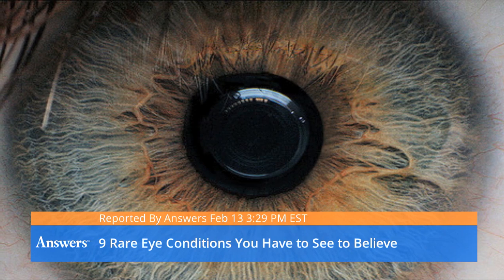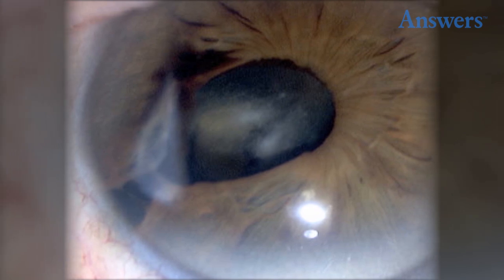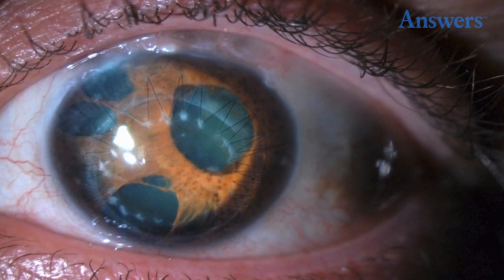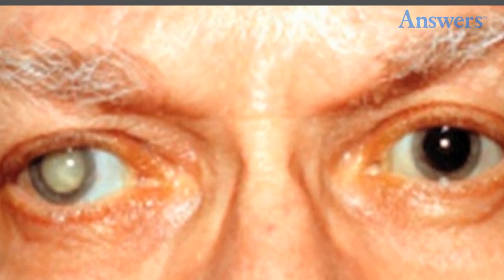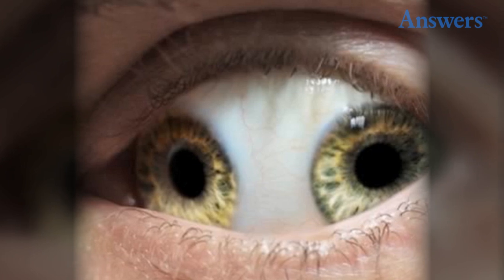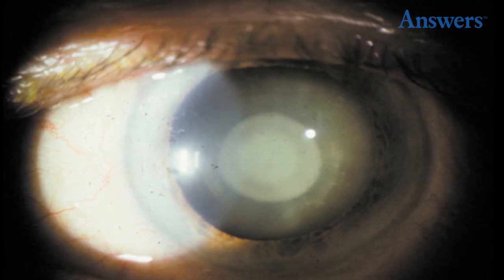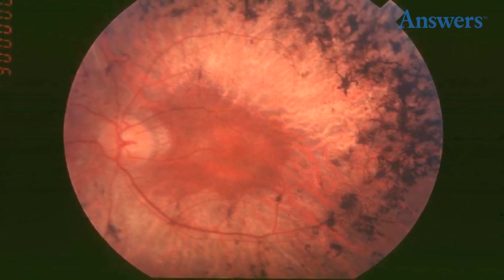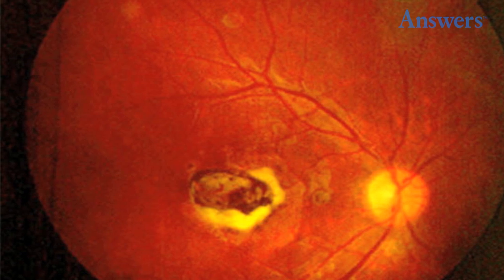Rare Eye Conditions You Have To See To Believe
Cat-eye syndrome may be evident at birth and it is a type of rare chromosomal disorder. Both eyes are often affected and the disease results in some of the ocular tissue being absent. Those with this condition may have eyes with a wide space between them and down slanting eyelid folds.
Polycoria
Polycoria

Polycoria is a condition where someone's eye has two or more pupillary openings. This condition is extremely rare and it almost looks like two sunny side up eggs sitting side by side, with the yolks representing the pupils of the eye. The person has the main pupil and then another black spot elsewhere on the eye.
Coat's Disease
Coat's Disease

Coat's disease is a rare condition that usually affects one eye, and it is not hereditary. Below the vessels in the retina, there is usually exudate and retinal hemorrhages are possible. Without treatment, this disease may slowly progress to retinal detachment, atrophy, cataracts, or glaucoma.
Pupula Duplex
Pupula Duplex

Although there are no cases of the condition in modern times, the Pupula Duplex syndrome, (Double Pupil in Latin) is a condition where people have to irises/pupils in one eye. According to records, Liu Ch'ung, a Chinese official who lived in 995 AD, had it. There's a wax figure of him in Louis Tussaud's Palace of Wax.
Leber's Congenital Amaurosis
Leber's Congenital Amaurosis

This condition affects multiple body systems, including the eyes. It can lead to blindness and the cornea of the eye taking on a cone shape. It may also cause the cornea to be very large, involuntary eye movements, and cataracts early in life. The prognosis is poor and there are no specific treatments for the condition.
Heterochromia
Heterochromia

This condition is very rare in humans and it causes each eye to be a different color, such as the right eye being green and the left eye being brown. This condition may occur along with another medical condition, such as neurofibromatosis, glaucoma, or Waardenburg syndrome.
Alport's Syndrome
Alport's Syndrome

Alport's syndrome is an inherited condition that can affect the eyes, as well as cause deafness and chronic renal failure. With the eyes, the surface of the lens takes on a cone shape and the cornea may start to change. At the back of the retina, foveal-spearing yellow flecks may develop.
Stargardt's Disease
Stargardt's Disease

Stargardt's disease is a form of macular degeneration that affects younger people, including children. Those with the disease tend to experience central vision loss at a young age as a result of the retina deteriorating, but they usually still have good peripheral vision.
Retinitis Pigmentosa
Retinitis Pigmentosa

Retinitis pigmentosa is a type of disease someone inherits, it leads to a slow and progressive degeneration of the retina. Over time, the person becomes blind due to the damage. Those with this disease generally start to experience symptoms as children and symptoms, such as poor night vision, affect both eyes.
Best Disease
Best Disease

Best disease is very rare and it is a hereditary retinal dystrophy. Over time, the macula of the eye takes on an "egg-yolk" appearance, including the yellow color. It usually affects both eyes, but in the early stages, people usually do not have symptoms. Once symptoms start, they often include distorted vision and blurry vision.